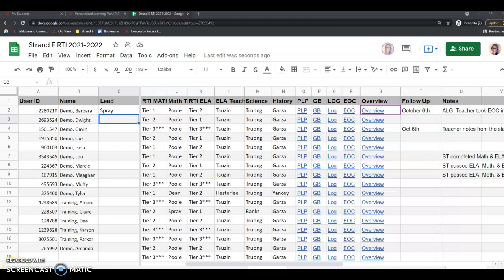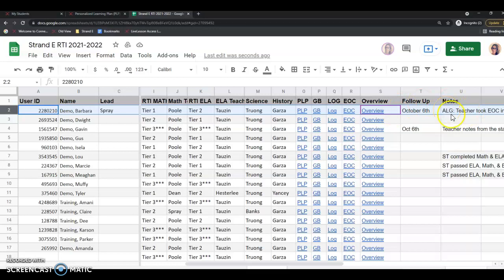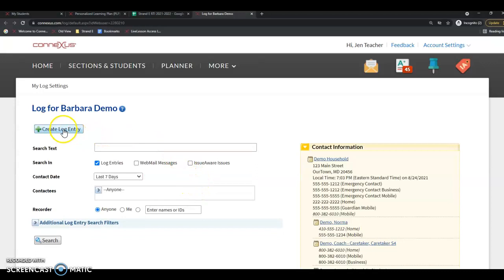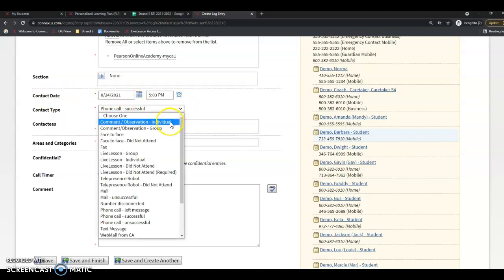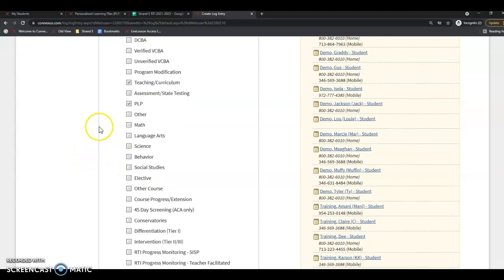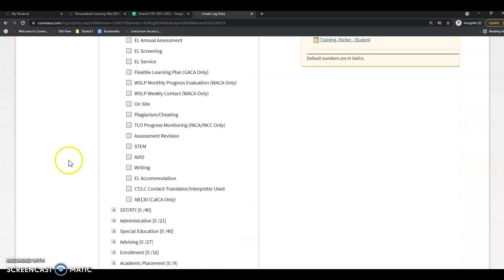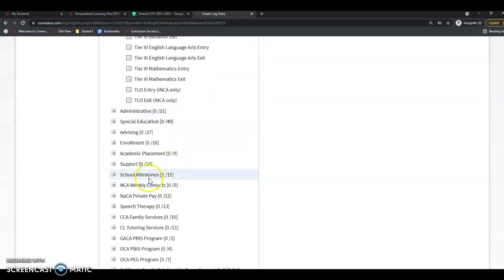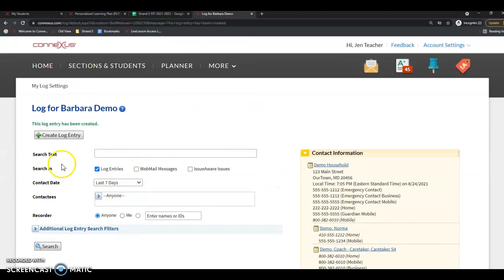Logging RTI Roundtables